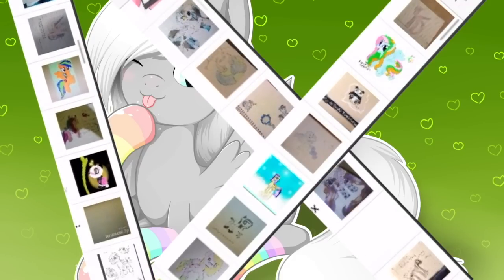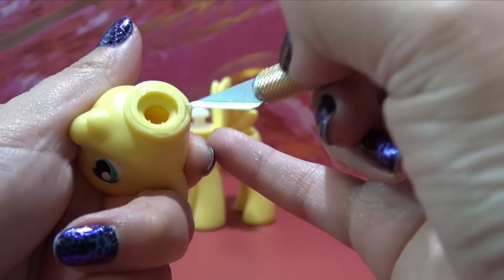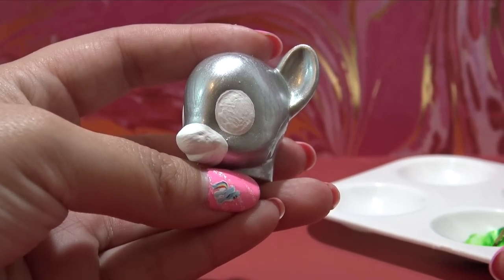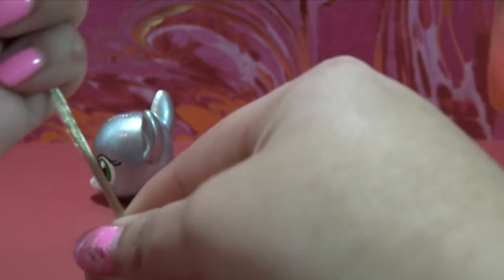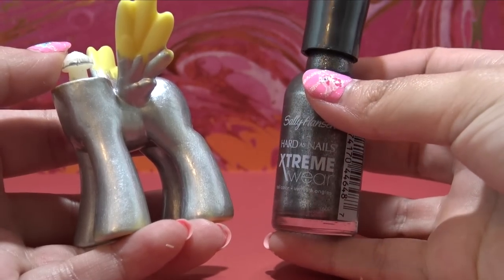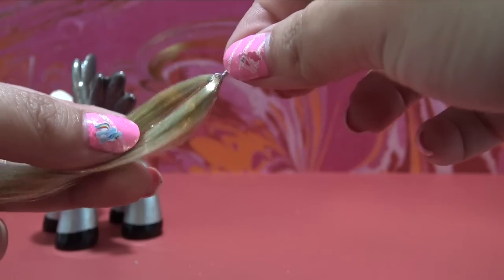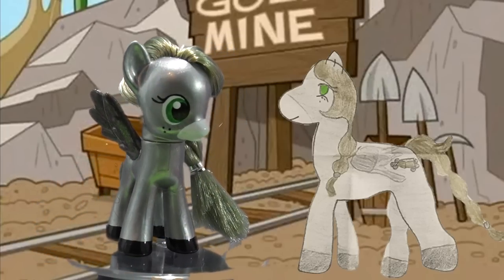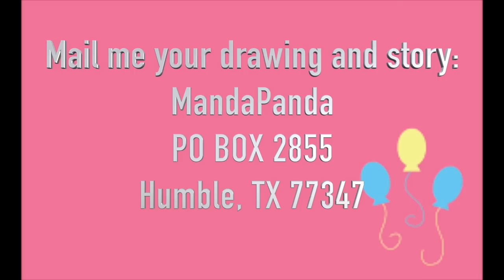Fan Custom Friday #25 || Custom OC Pony Giveaway FCF by MandaPanda Toy Collector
Hey Little Pandas, welcome to Fan Custom Friday #25! Sit back, relax, and enjoy :) NOTE: I'm sorry If i sound a little weird on this video. I've been battling a bad cold and cough for the last week but really wanted to get this video out for you guys today!

RULES:
2.) IF UNDER 18, ASK FOR PARENTS PERMISSION BEFORE ENTERING
3.) LIKE THIS VIDEO
4.) SHARE THE VIDEO WITH YOUR FRIENDS!

Of course!

No, I wish i could but i can't ;'( I have a regular job and school (youtube is my hobby) so i only have limited time to work on ponies. But keep supporting the channel, keep watching my videos, and when the FCF videos start hitting a million views I can start doing more and more of them!